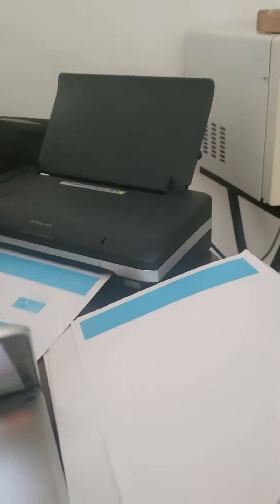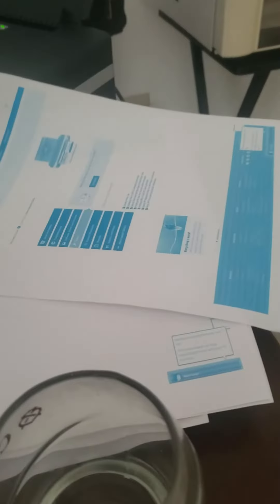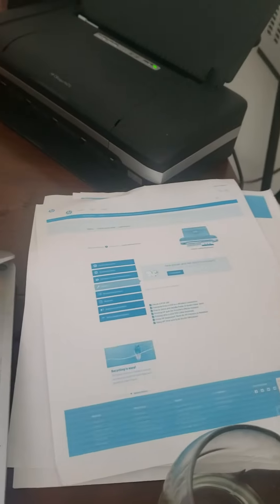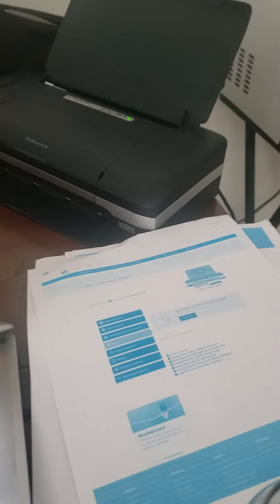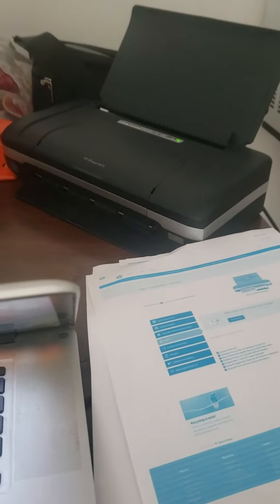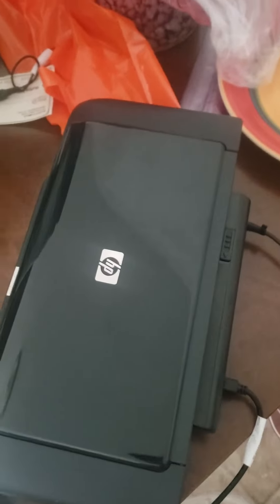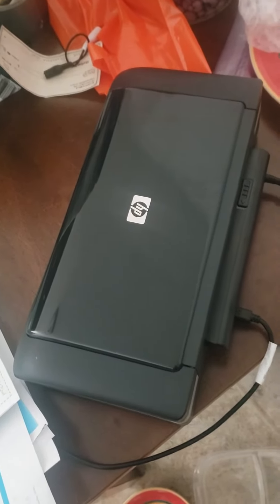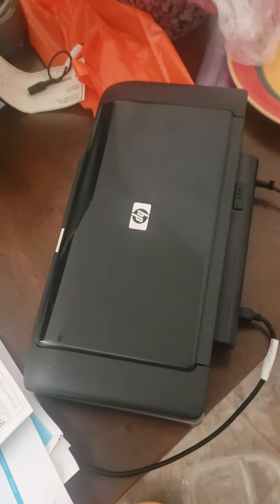hp h470 testing video